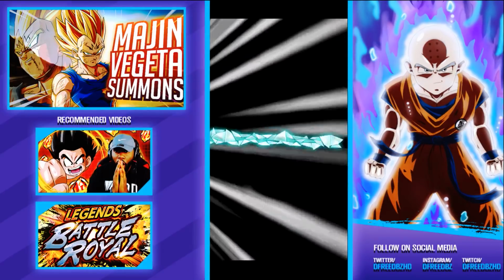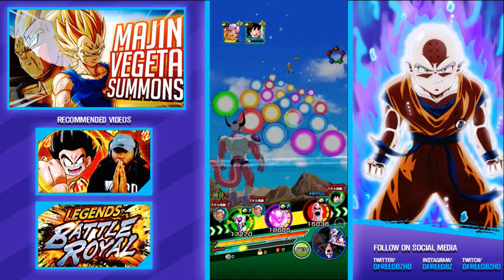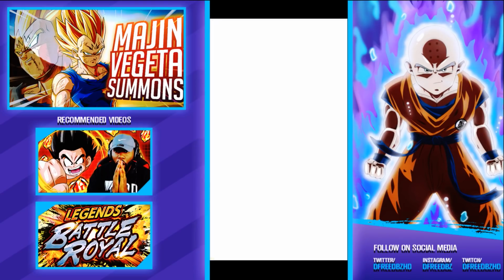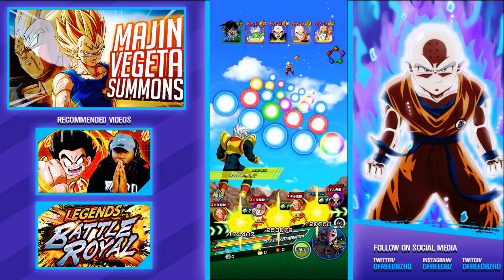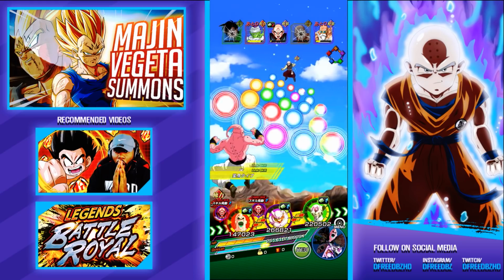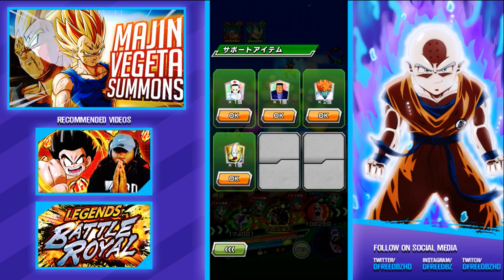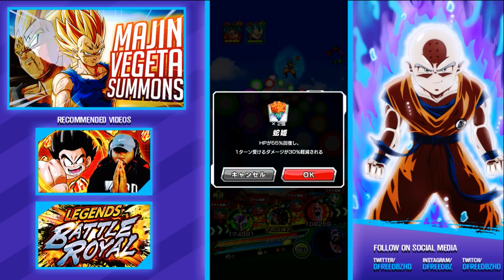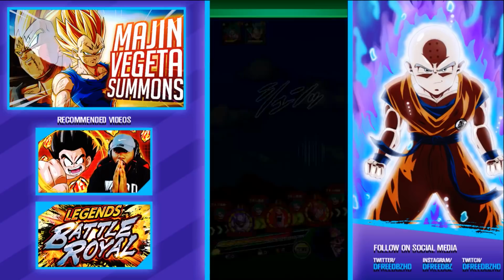TRANSFORMATION BOOST vs Super Battle Road! Dragon Ball Z DBZ Dokkan Battle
Untitled Dragon Ball Z Dokkan Battle video, o wait that's a title. | DBZ TRANSFORMATION BOOST TEAM vs Super Battle Road! Dragon Ball Z DBZ Dokkan Battle